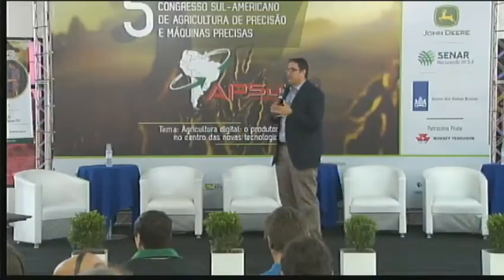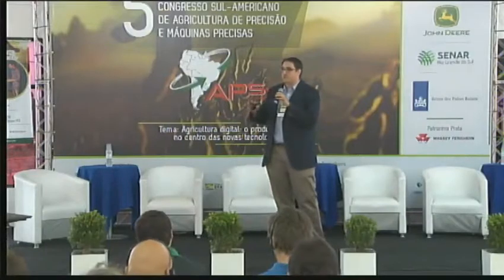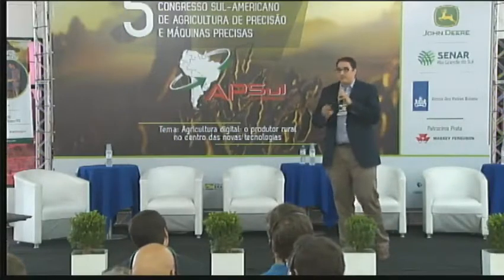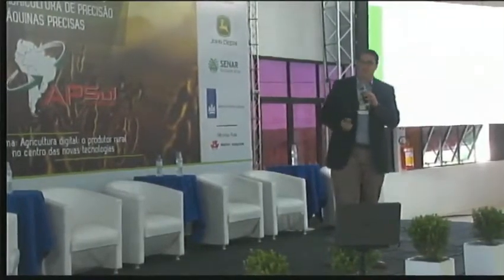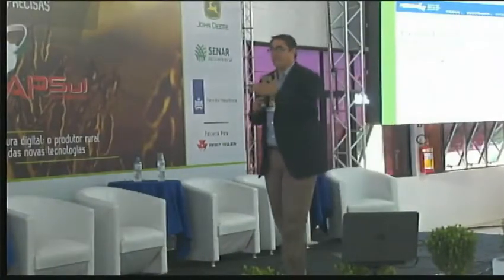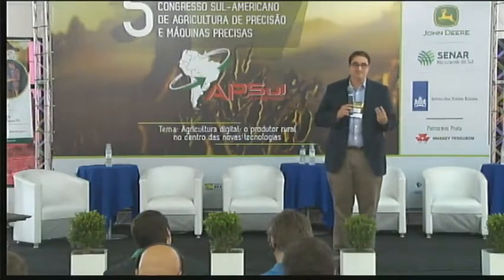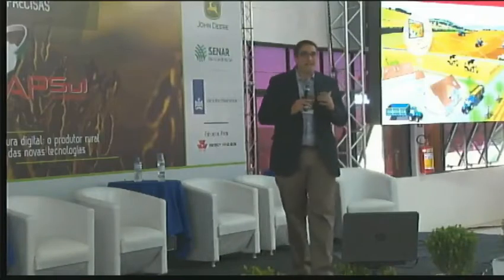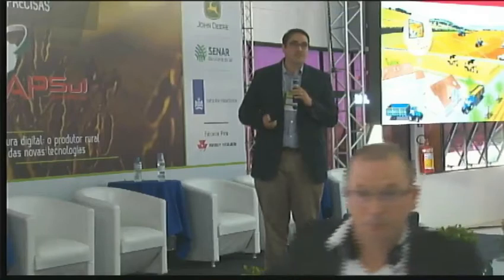PAINEL III - Prof Dr Ignácio Ciampitti – Kansas State University EUA